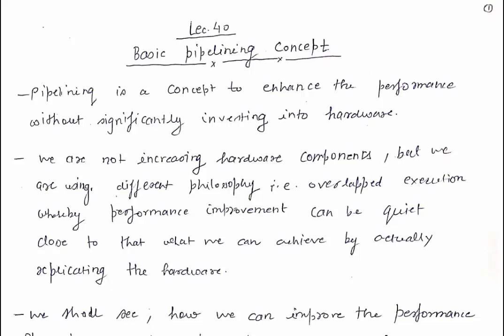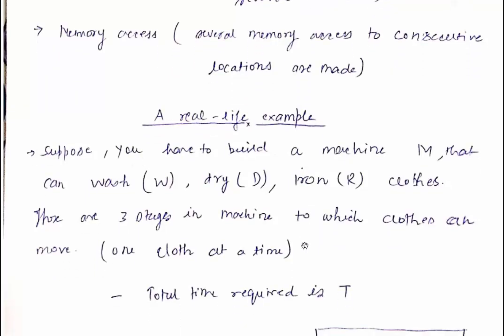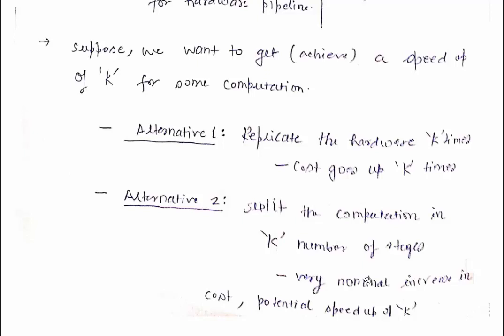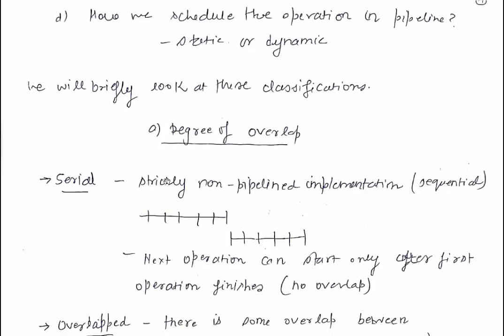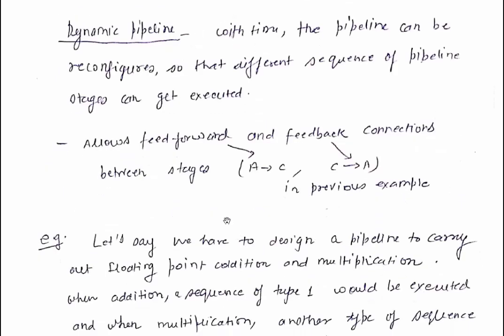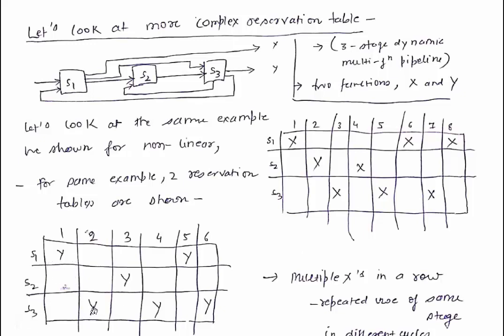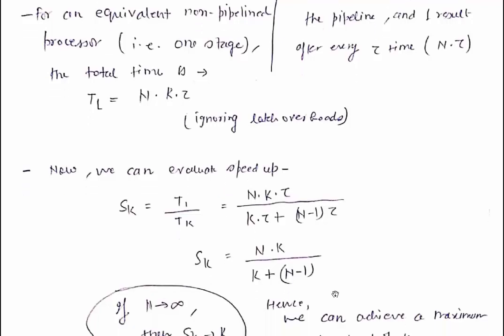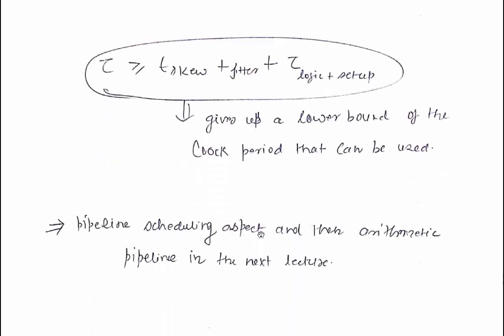SOT_2ndYear_COP_Lec1_Pipelining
Pipelining: basic pipeline concepts